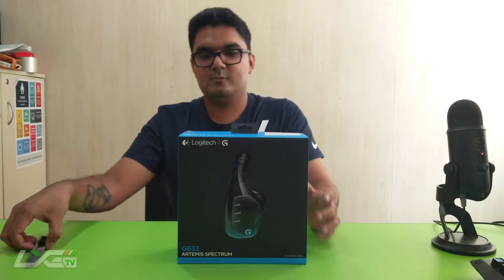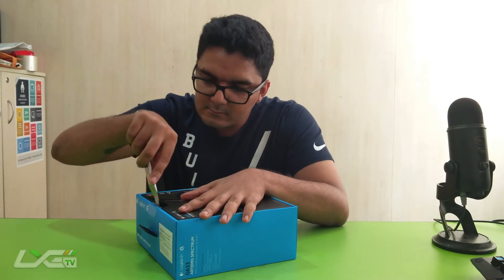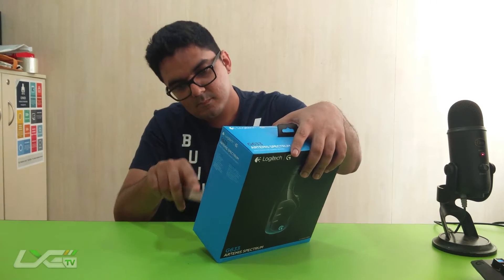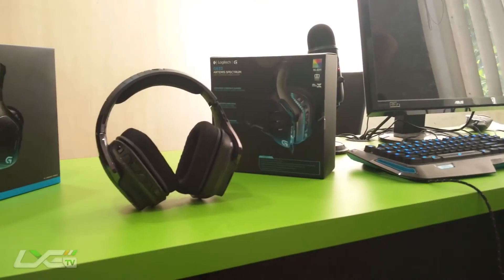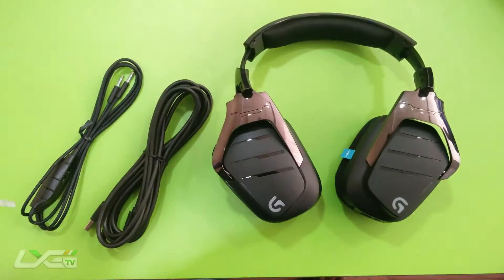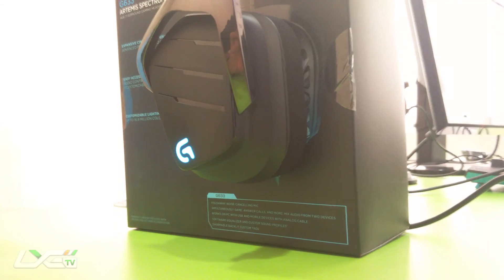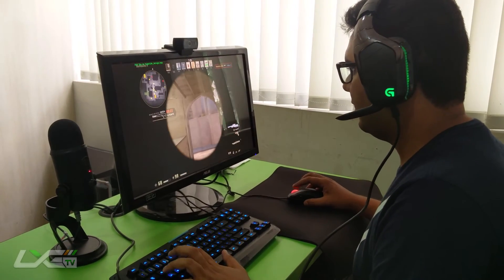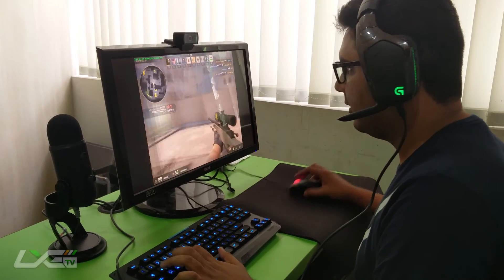Logitech G633 Artemis Spectrum Product Unboxing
We got our hands on the Logitech G633 Artemis Spectrum and Kiran "ShaDeSLaYeR" Noojibail couldn't wait to get his hands on it and do a quick unboxing of it